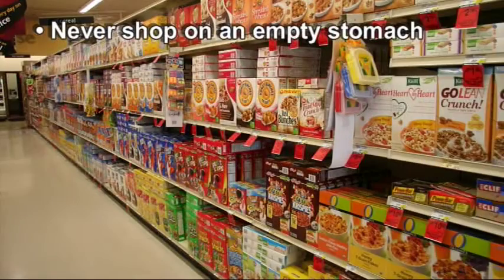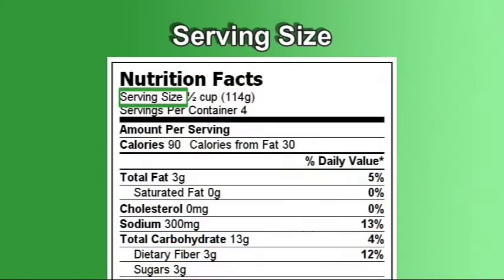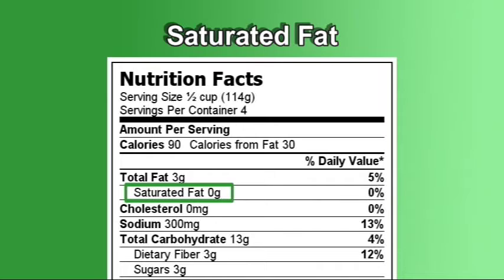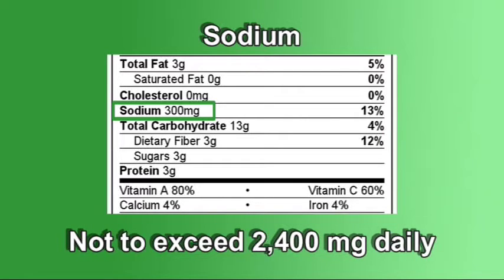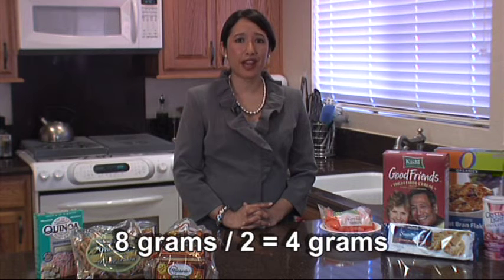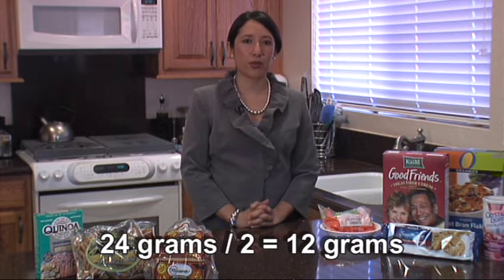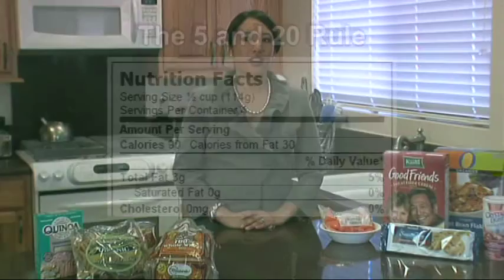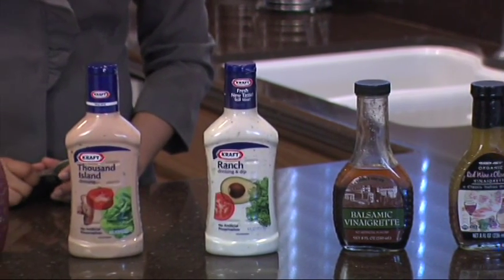Shopping Smart Part 1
Tips for diabetics about food choices and what to look for when shopping at the supermarket. Part 1 of 3.